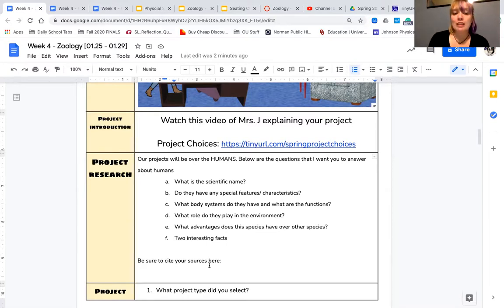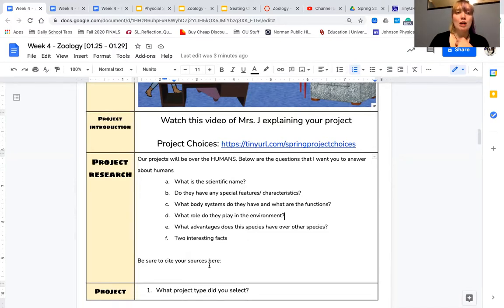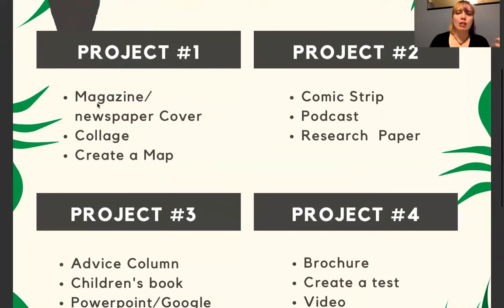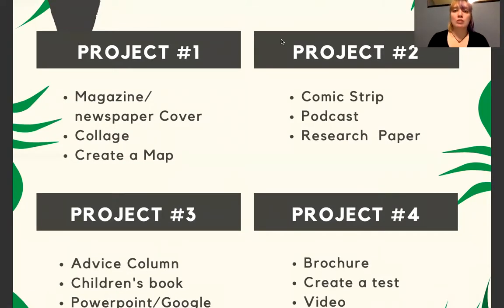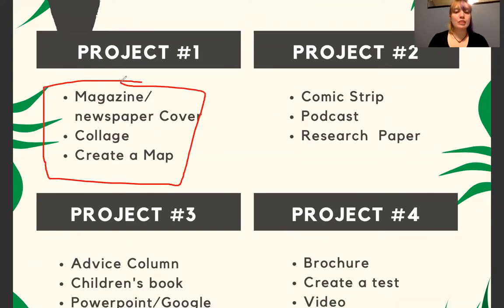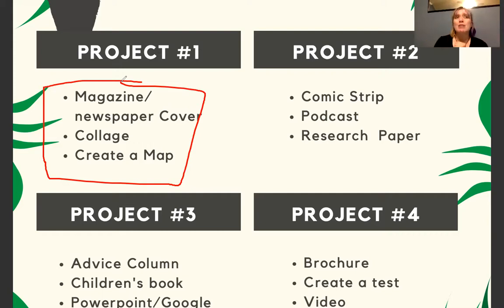Zoology Project #1 Explanation